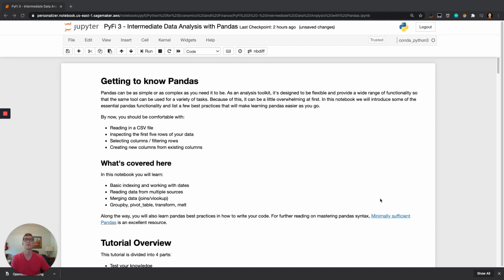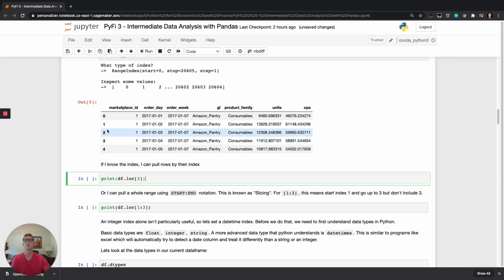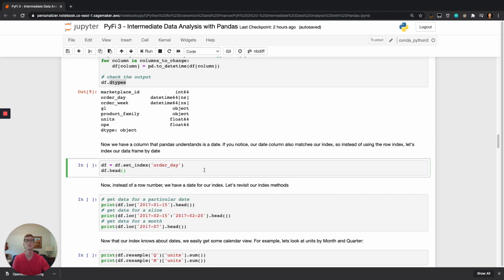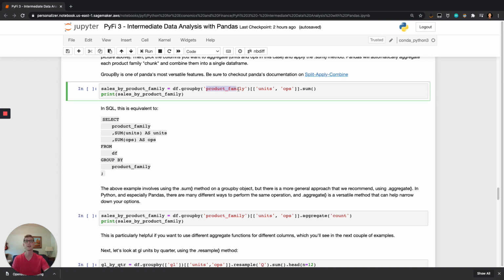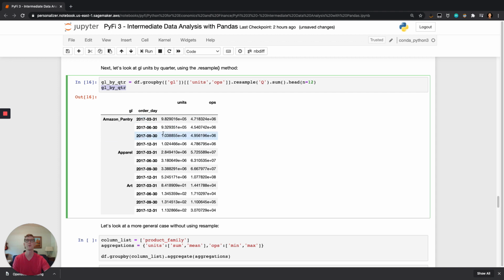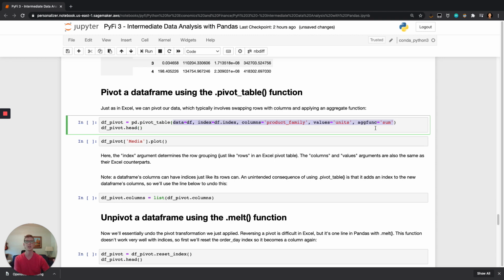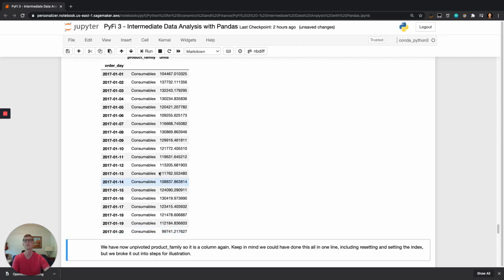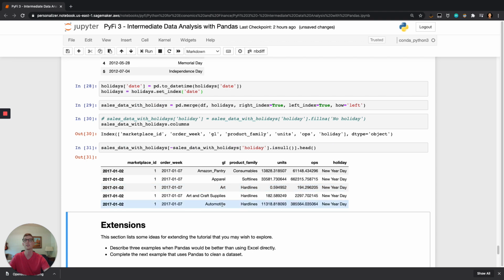Python for data analysis using groupby and Pivot Table | Business Statistics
I started by importing the sales_fake.csv file into Python as a data frame. I then cast the order_day and order_week columns as datetime objects. I then set the index of the data frame to the order_day column. This allowed me to slice the data frame by date. I also resampled the data frame by month and quarter.

Next, I looked at aggregations and groupbys. I grouped the data frame by product family and aggregated the units and Ops columns. I also aggregated the data frame by GL and resampled it by quarter. I then aggregated the data frame by units and Ops, using a dictionary of aggregation functions.

I then defined a function to summarize the data frame. The function takes three arguments: the data frame, the columns of interest, and the aggregation function. I used the function to summarize the data frame by product family and by GL.

Finally, I created a pivot table. The pivot table showed the units and Ops for each product family.

I hope this summary is helpful. Please let me know if you have any other questions.

Here are some additional thoughts on the text you provided:

The pandas library is a powerful tool for data analysis. It provides a variety of functions for manipulating and aggregating data.
Groupbys are a powerful way to summarize data. They allow you to group data by different categories and then aggregate the data within each group.
Pivot tables are a visual way to summarize data. They allow you to show the data in a table format, with the rows and columns representing different categories of data.